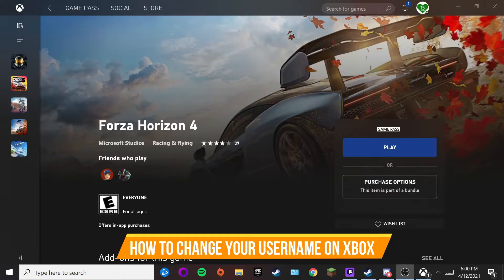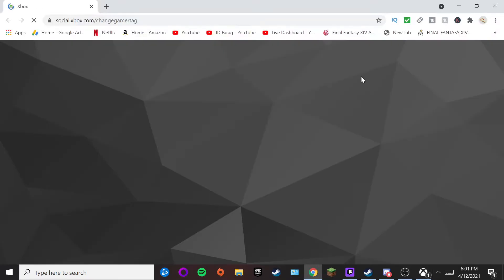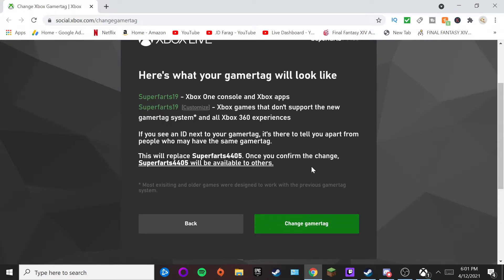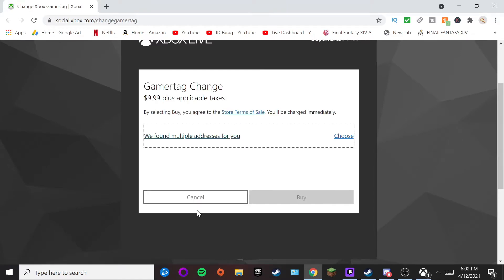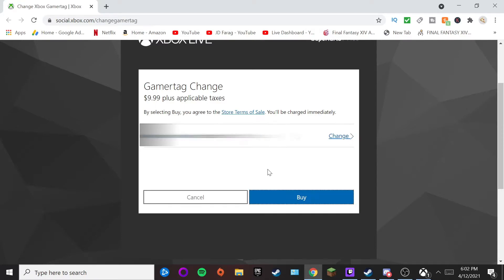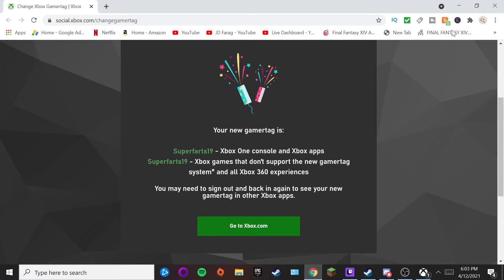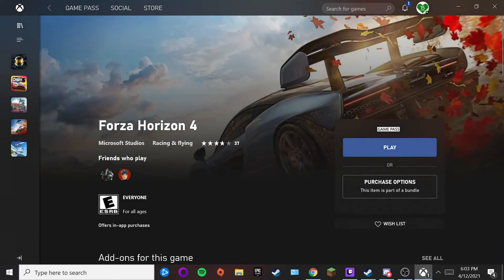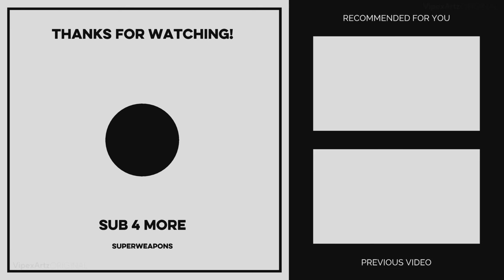How to Change Your Xbox GAMERTAG on windows 10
hey everyone today video is about How to Change Your Xbox GAMERTAG!

Live streaming 8-10pm on the weekends here on YouTube